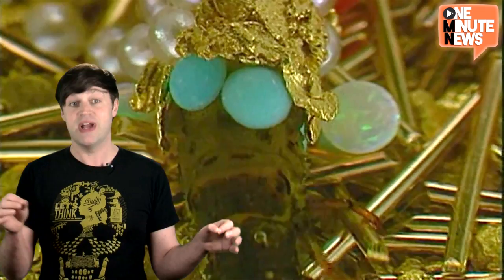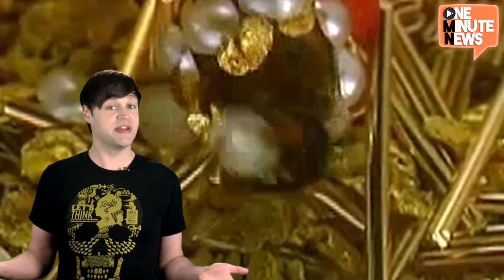Beautiful Art Created by Caddisfly Larvae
Artists have been using the caddisfly larva's butt paranoia to make some pretty intriguing art.  The larva uses debris from its surroundings to build itself a little protective tube, and artists have been plying them with precious metals and jewels to see what happens.  What happens is an embarrassingly attractive ass enhancement.